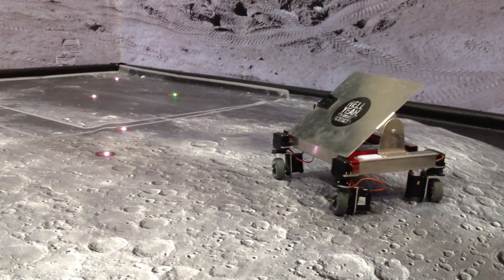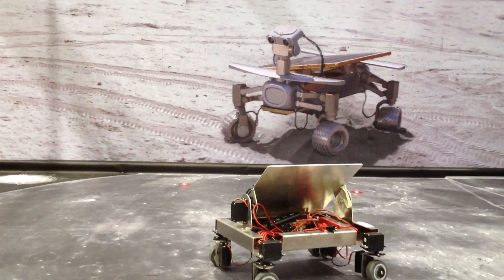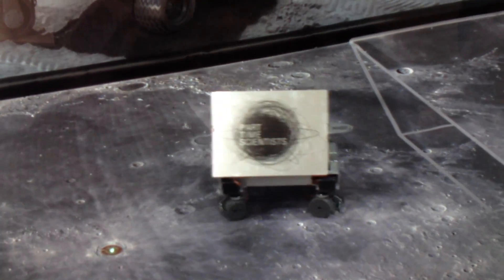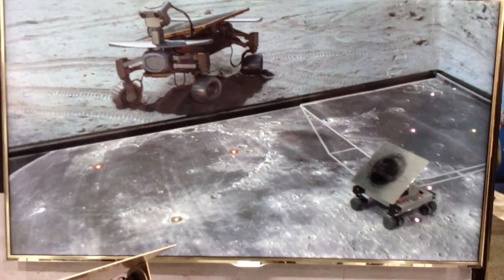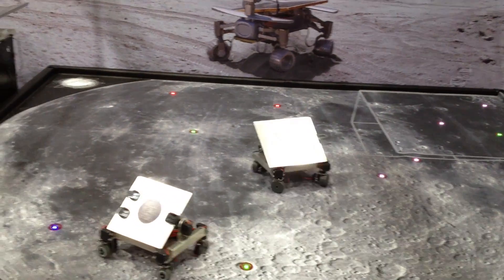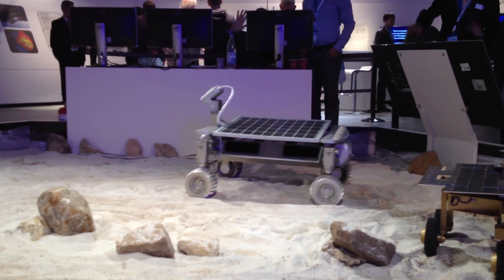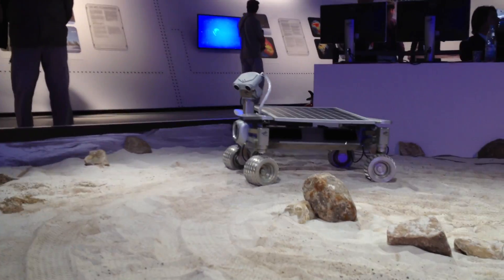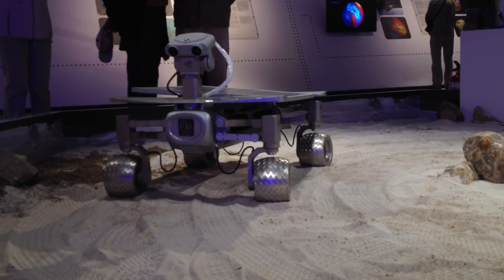Part-Time Scientists at the ILA Berlin Air Show 2012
Karsten and Robert are giving you an overview of our latest hardware and cool stuff we're showing at the ILA Berlin Air Show!